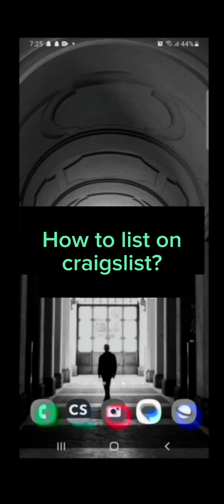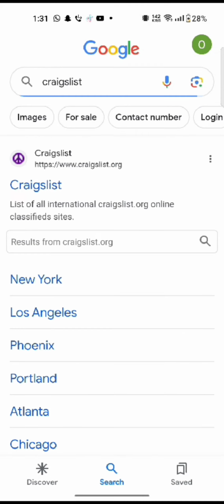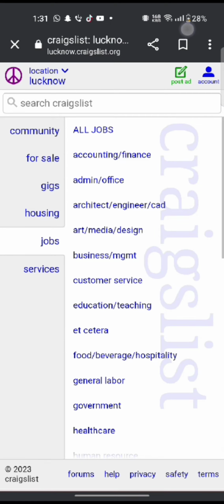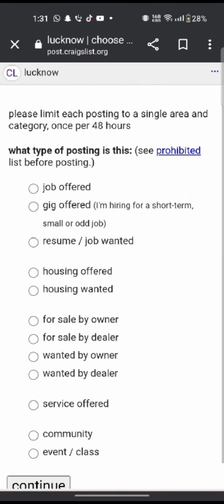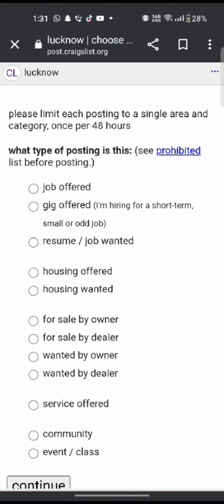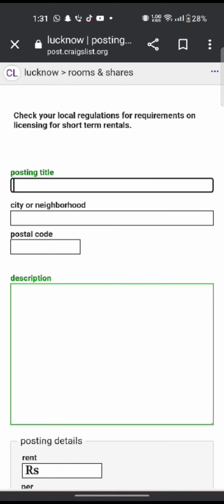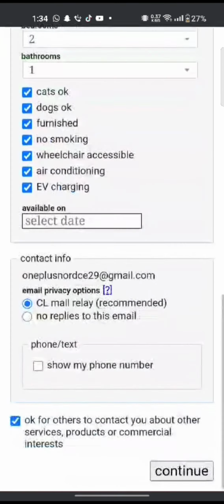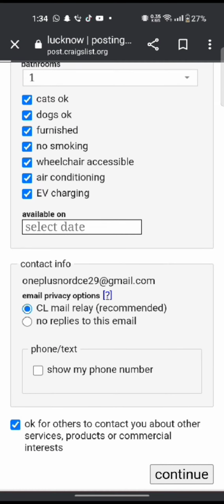Craigslists Tutorial: How to List on Craigslist 2023?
Learn how to create a listing on Craigslist and share your items with a wide audience. Whether you're selling, offering services, or posting classified ads, this tutorial will guide you through the listing process step by step. Join us to make your Craigslist listings stand out!